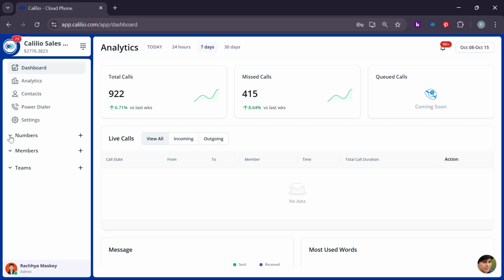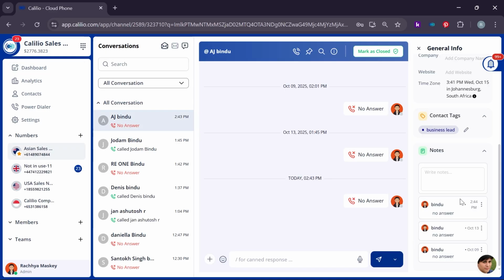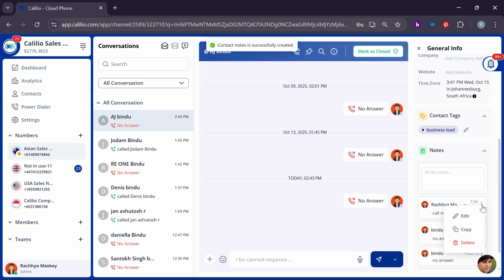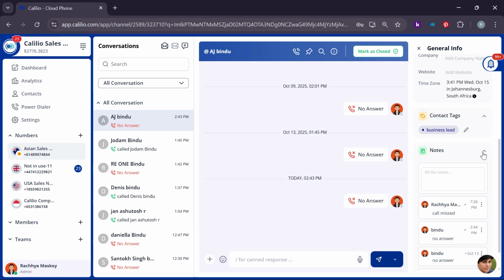How to Add and Use Notes in Calilio | Boost Team Collaboration with Smart VoIP Features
Stay organized and keep your team aligned with Calilio’s Notes feature, your built-in tool for internal call documentation and collaboration.

In this video, Rachhya from Calilio explains how to add, edit, and manage notes within the platform. Whether you want to jot down customer details, call summaries, or internal reminders, the Notes feature helps your team stay on the same page, without interrupting customer communication.

💡 What You’ll Learn:
- How to access and use the Notes feature in Calilio
- How to edit or delete notes for updates
- How Notes improve team collaboration and communication efficiency

Calilio is an AI-powered VoIP business phone system that helps teams connect, collaborate, and grow with smart cloud telephony solutions.

💬 Need help? Contact Calilio Support — available 24/7 via live chat.

👉Got questions?